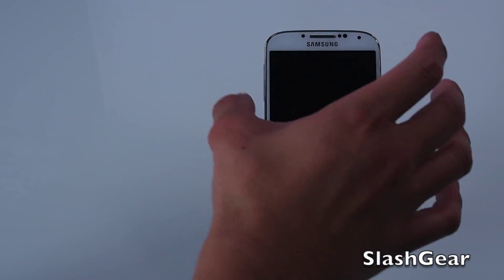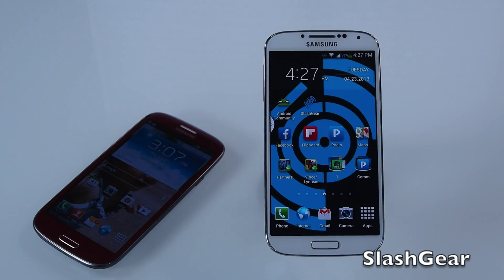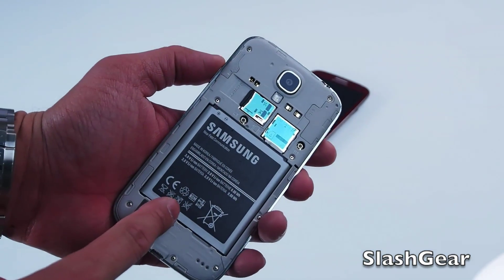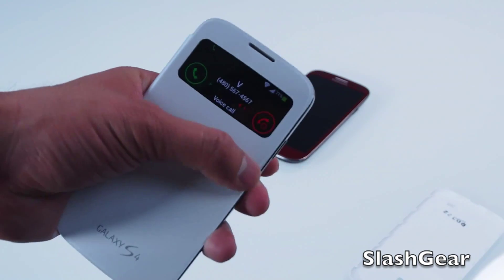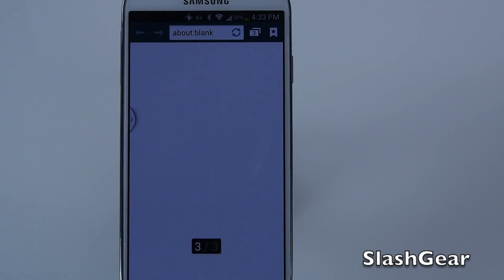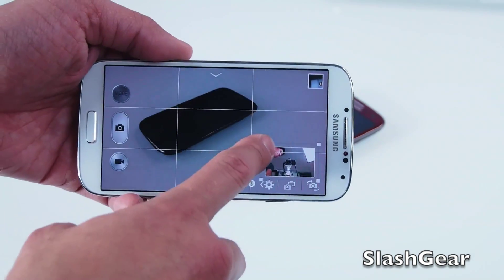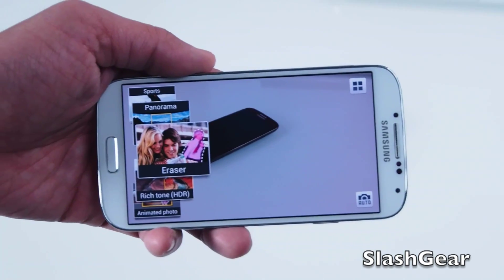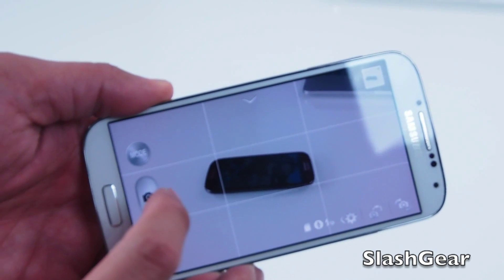Samsung Galaxy S 4 Hands-on review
Quick hands on demo of the Galaxy S 4 and S View Cover.